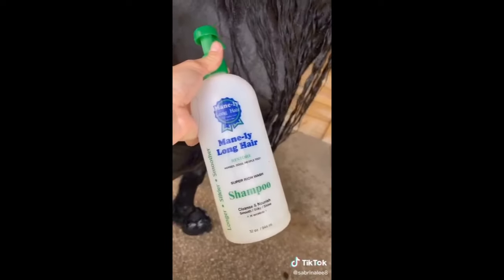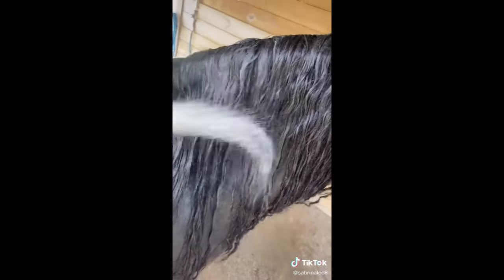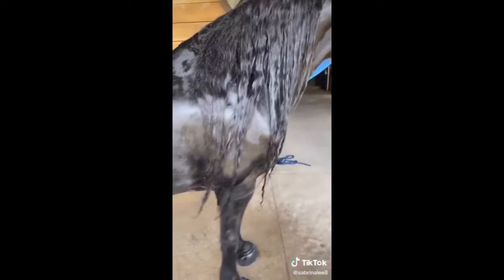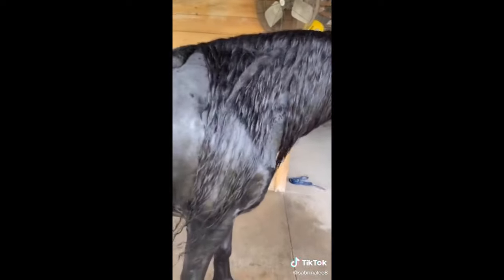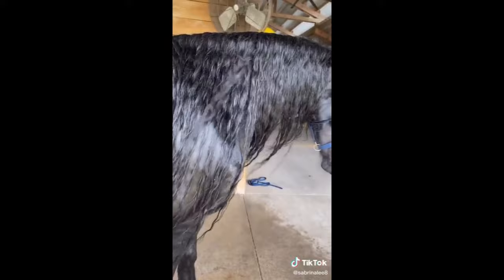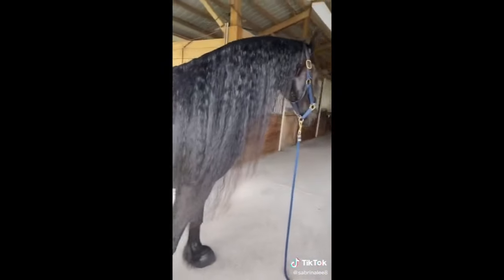Incredible Friesian Horses // compilation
Part 1 of  Friesian/s horses compilation. Enjoy watching this majestic horse breed in full beauty! Most of the beauties are by amazing breeders such as San Samel de Abril Criadero, Kirkall Gaier, Royal Friesian, Fayritale horse, etc.